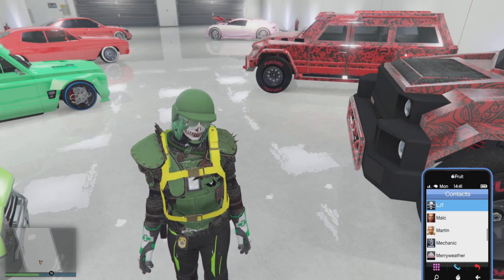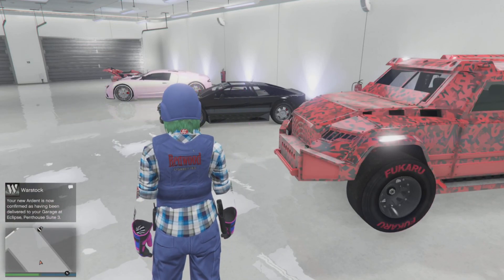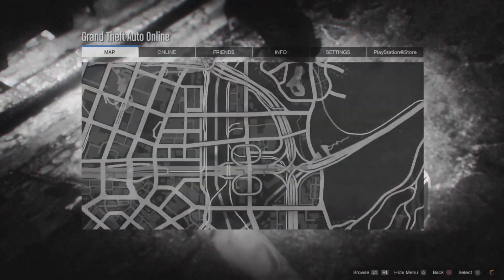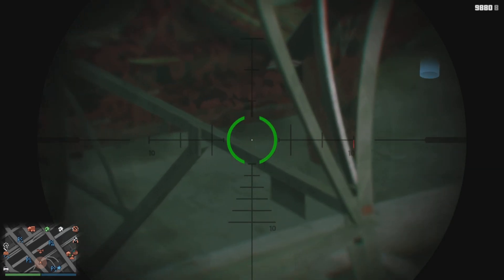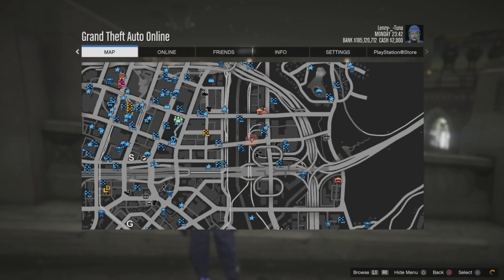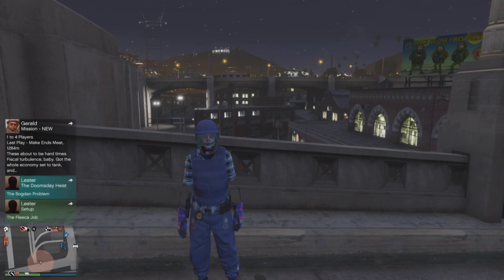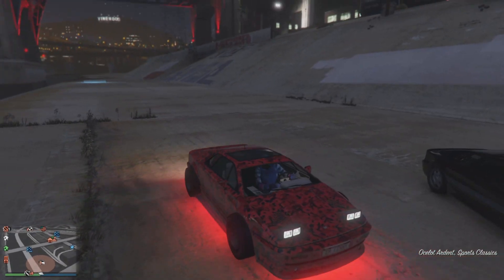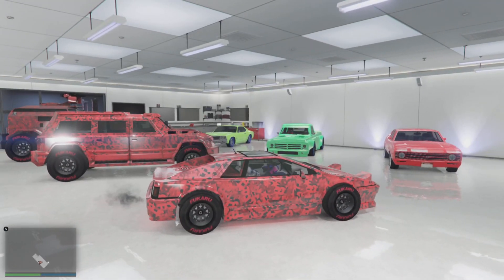🤭 Solo Car Merge Glitch Bennys Merge ‼️Do This Now‼️ GTA Online 😎 Lenny and Tuna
Founders

Give cars to friends (Gc2f)